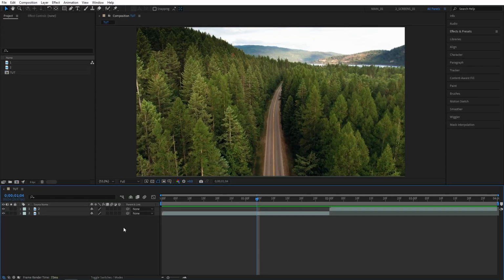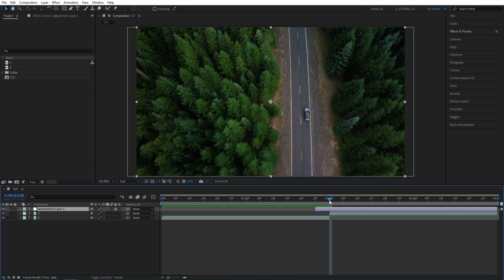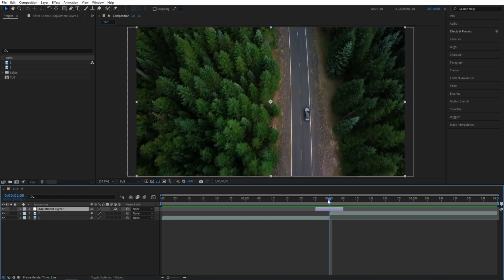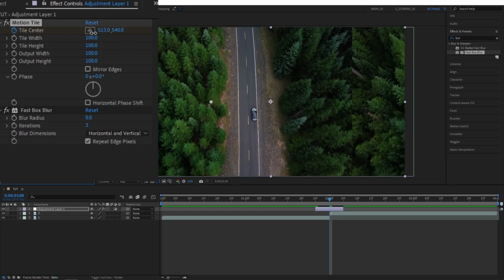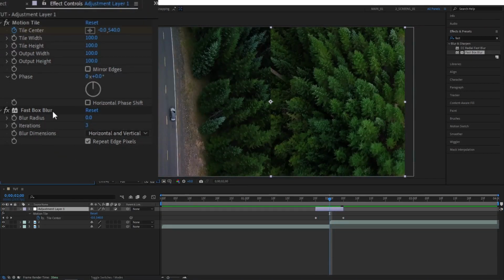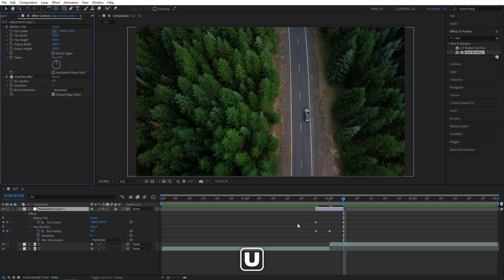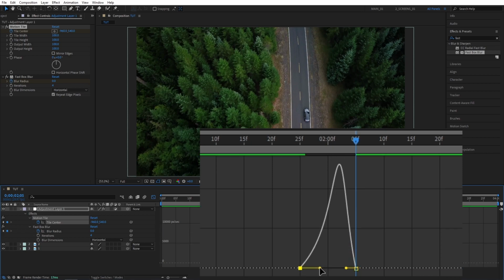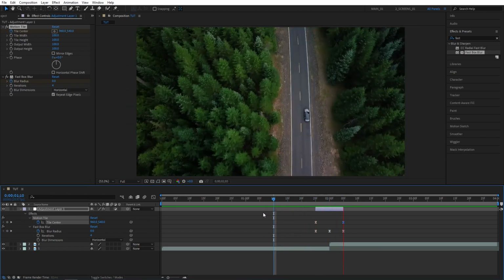Seamless Whip Pan Transition Tutorial | After Effects 2026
In this tutorial I show you one of the simples and easiest way to create a seamless whip pan transition in Adobe After Effects without any plugins. This whip pan transition can be made in just 2 minutes with 2 simples steps, despite it being simple to create, it is very effective at being a seamless transition between videos. I have done a similar tutorial in the past, but this is an easier version of it. After watching this video you will be able to create cool seamless whip pan transitions for your videos in After Effects. Entire tutorial is a step by step guide that shows you what to do in deatils.